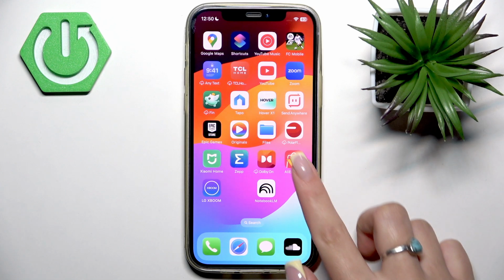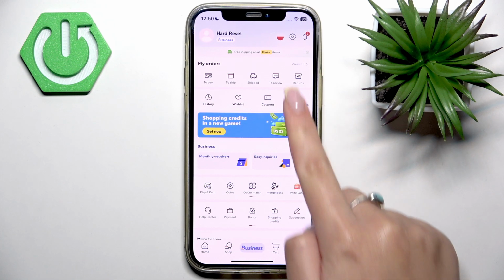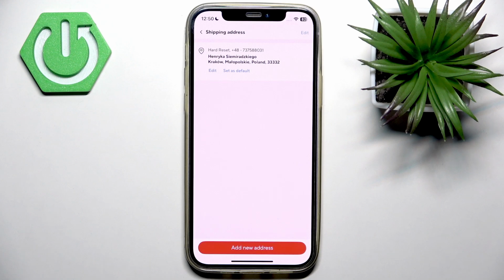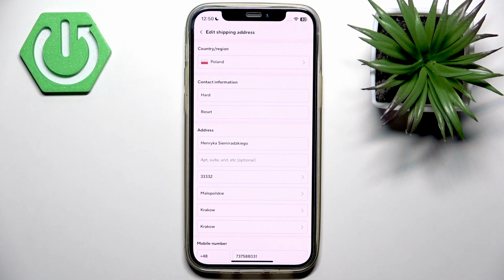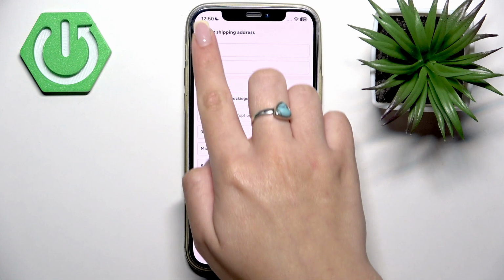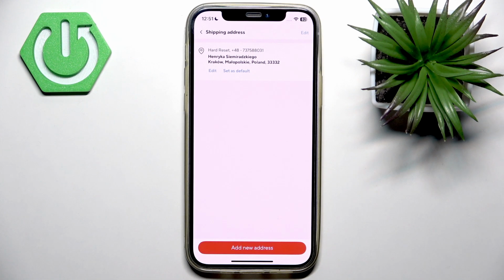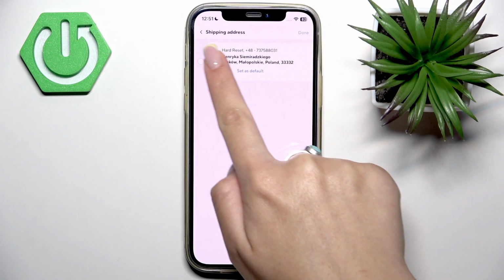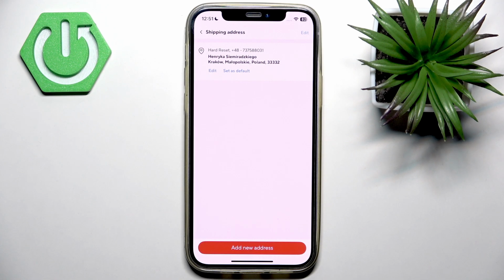How To Change Delivery Address On AliExpress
If you need to update your shipping details on AliExpress, this video will show you step by step how to change your delivery address using the AliExpress app. Learn how to access your account, find the shipping address settings, edit your existing address, delete an old address, or add a completely new one. Keeping your delivery address up to date ensures your orders arrive at the right place. This guide is perfect for anyone using the AliExpress app on their phone or tablet and looking for a simple way to manage their shipping information.

How to change delivery address on AliExpress app?
How to edit shipping address in AliExpress application?
How to add or delete a delivery address on AliExpress?

0:00 Introduction
0:08 Open AliExpress app and go to Account
0:19 Access Settings
0:25 Find Shipping Address
0:38 Edit existing address
0:57 Save changes
1:07 Delete an address
1:17 Add a new shipping address
1:23 Outro